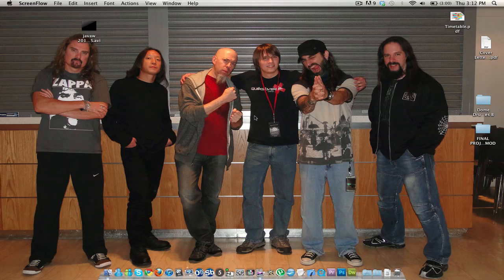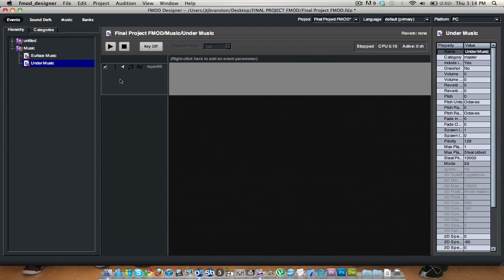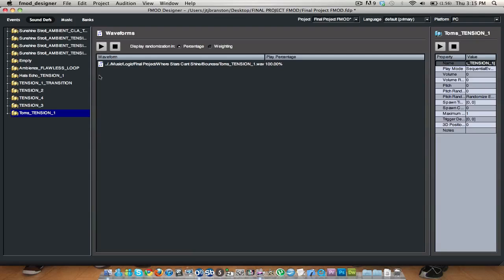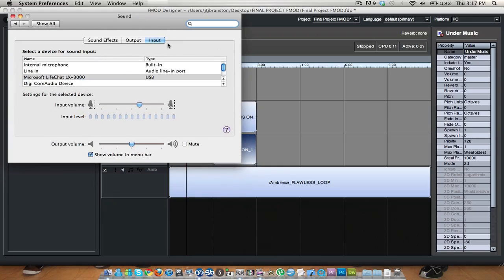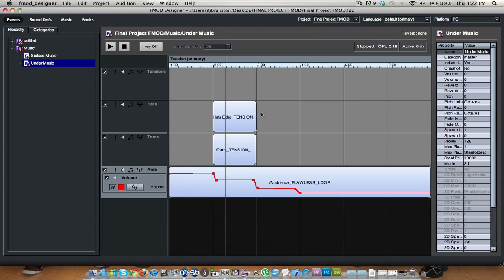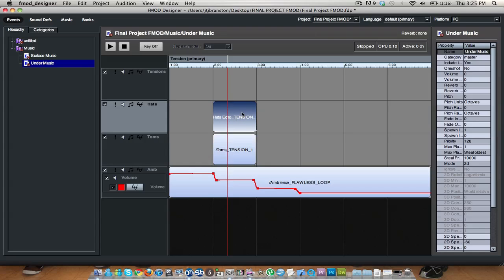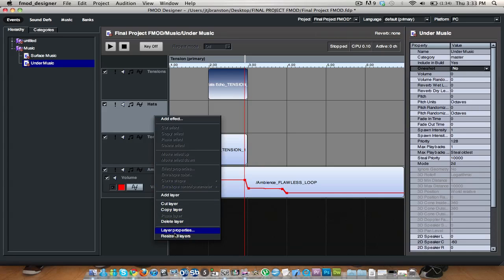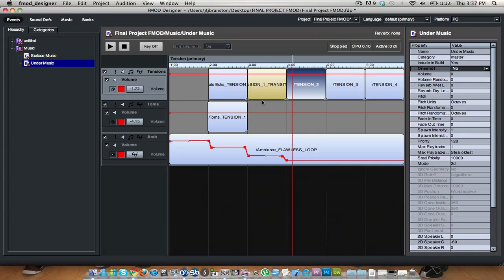Explaining And Demonstrating Adaptive Audio :: FMOD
For those of you that didnt understand when I said this track I put in one of my minecraft videos was adaptive. Enjoy

TRY IT. ITS FREE!